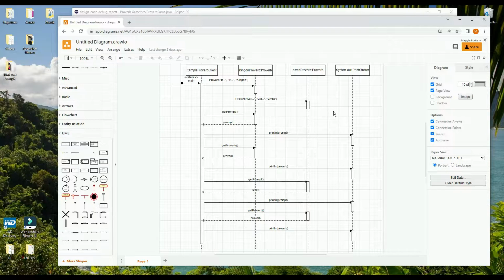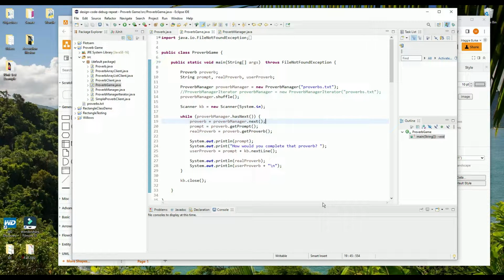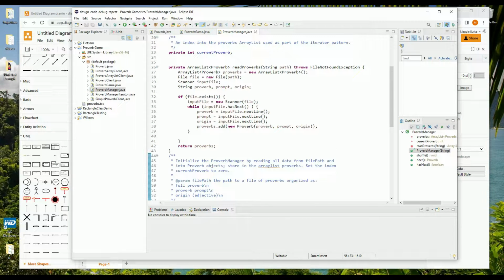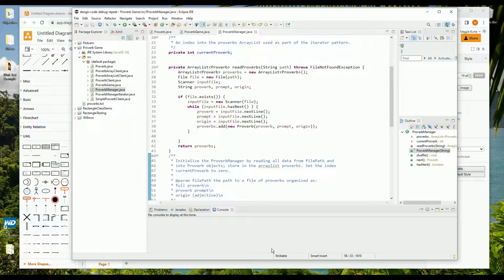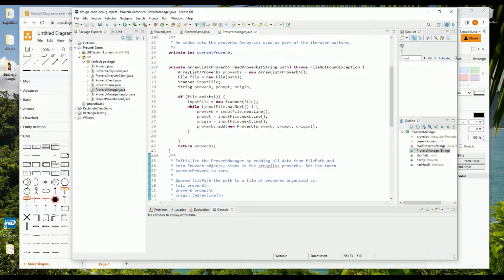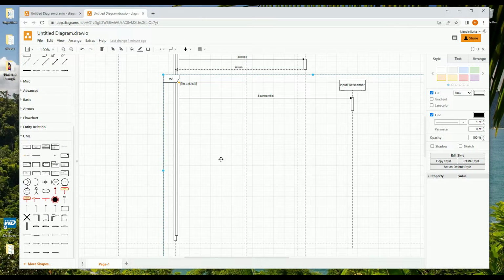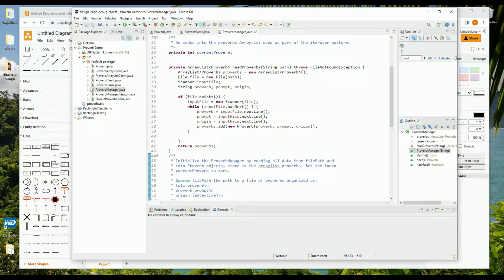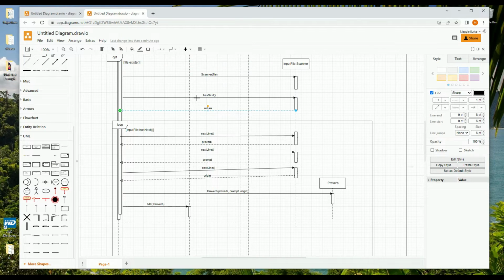Drawing a UML sequence diagram with frames and arrays: Object-Oriented Programming with Java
This series of videos is suitable for programmers with some programming or Java experience who want to learn object-oriented programming and dig deeper into some other Java features.  This video uses the ProverbGame class that was written in the video on creating collaborating objects and the iterator pattern in Java. In this video we draw a Unified Modeling Language (UML) sequence diagram from an interesting part of the ProverbGame program, introducing the UML sequence diagram frame construct and showing how to represent conditional (if) statements and loops. Let's have some fun creating a UML sequence diagram from Java!

The code and a PDF of the sequence diagram from this video, along with the Proverb class and classes from other videos using the Proverb class, are in my github repository, available here: